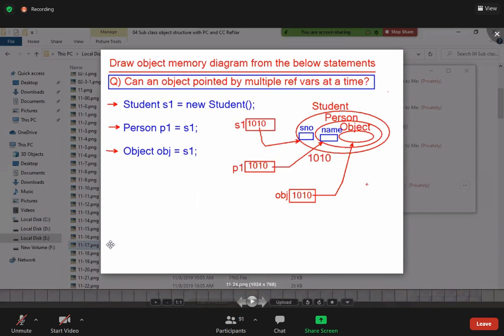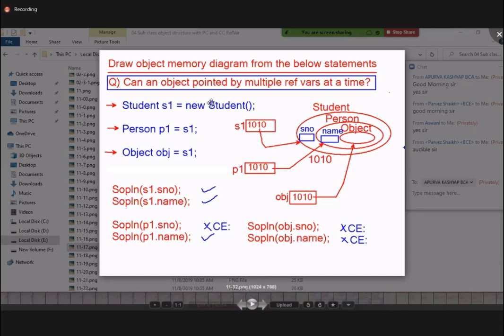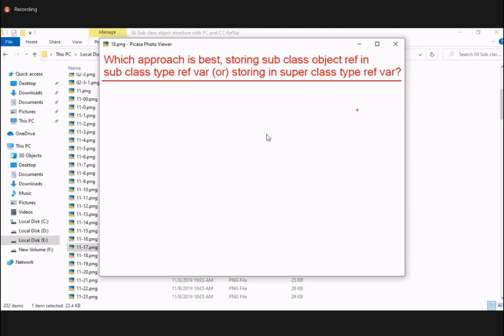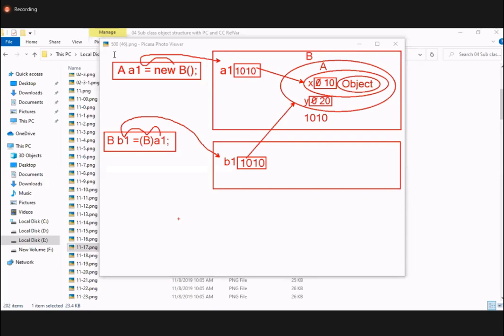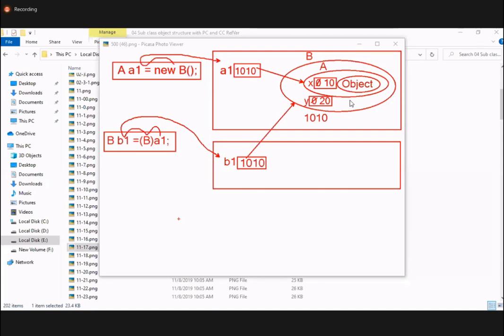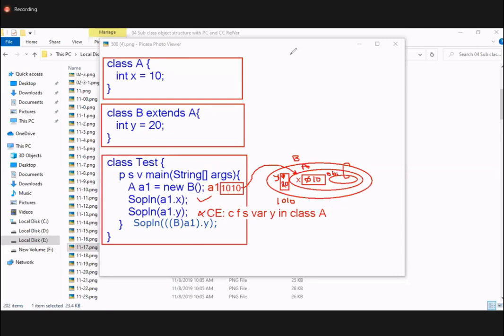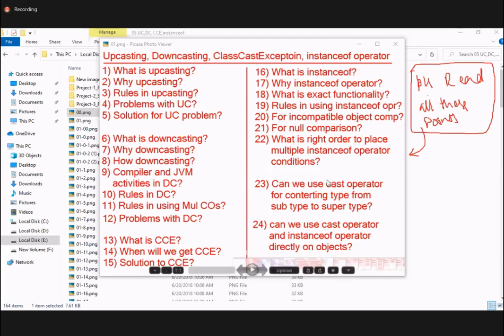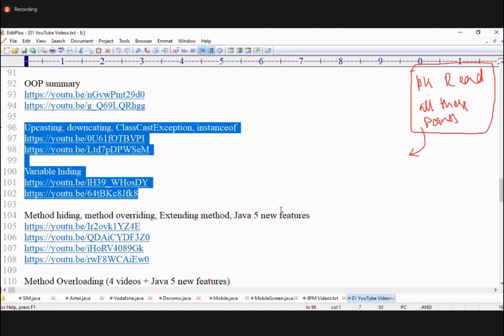71st C java